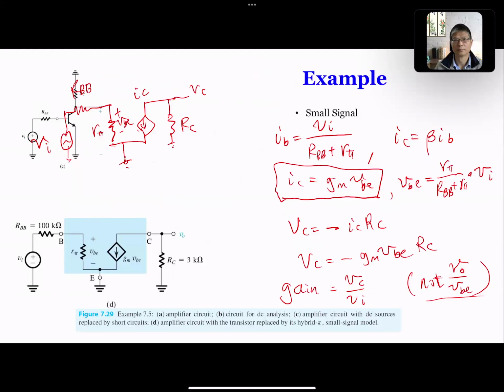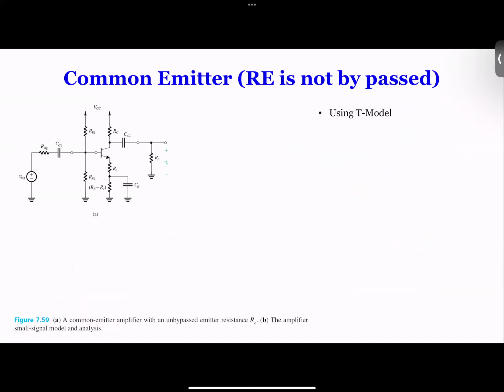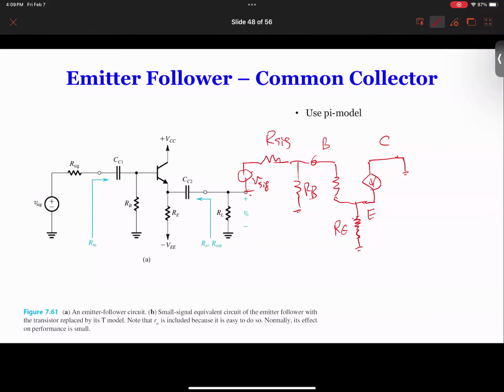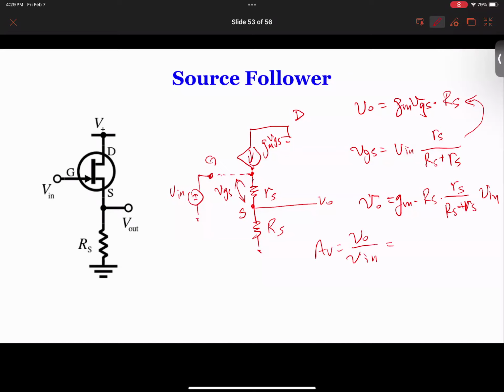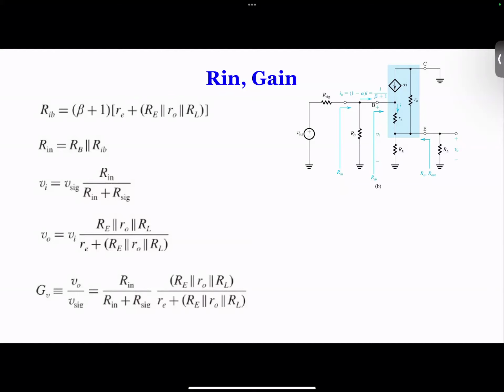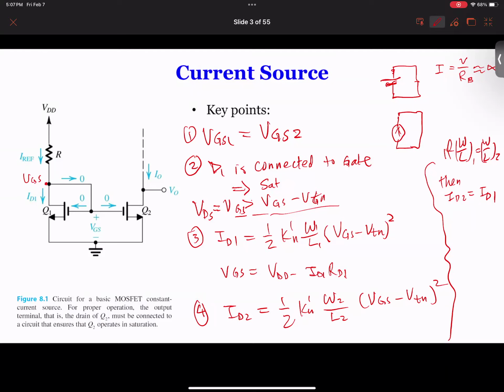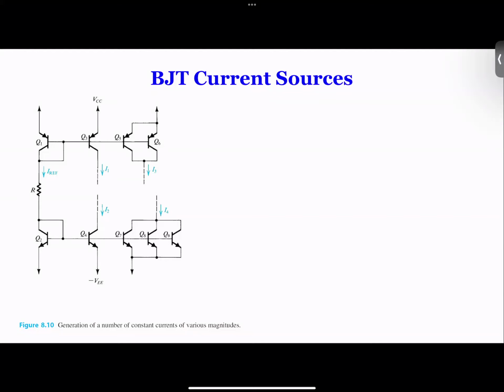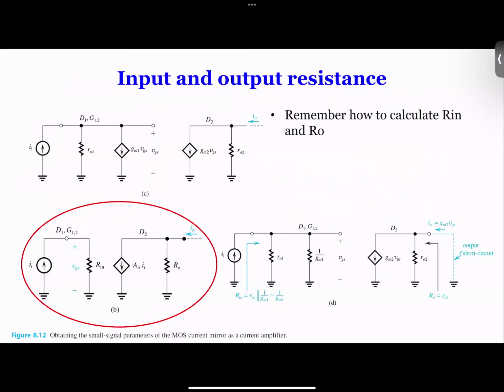EE 430 Sp 25 Lecture 3 Ch 7 part 2 and Ch 8 part 1